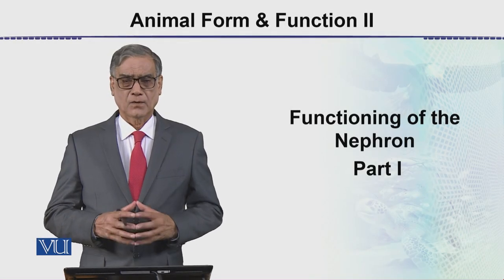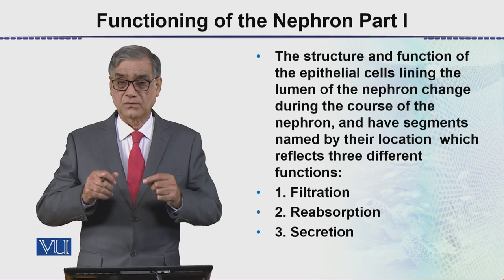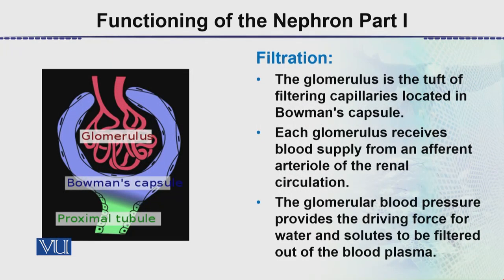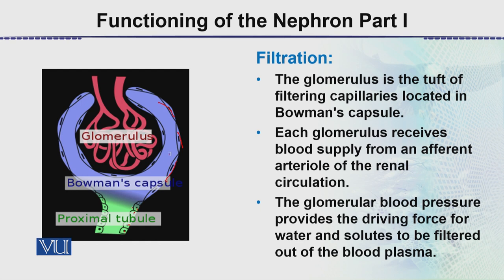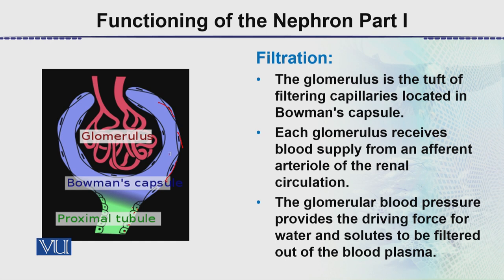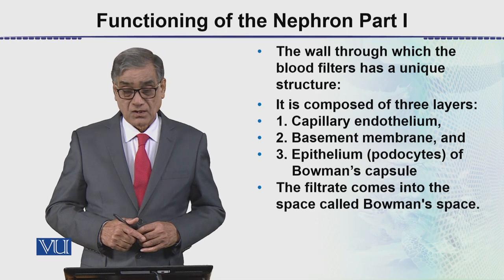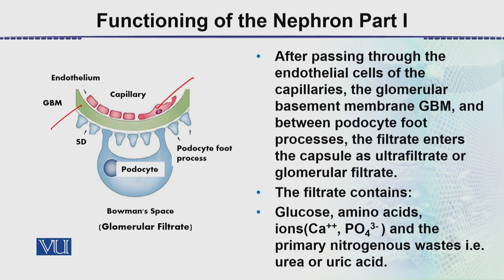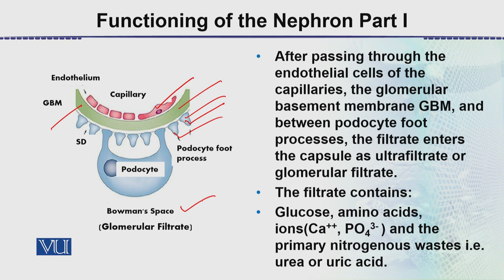Functioning of the Nephron - Part 1 | Animal Form & Function 2 (Theory) | ZOO517T_Topic104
Topic104: Functioning of the Nephron - Part 1,
By Dr. Javed Iqbal